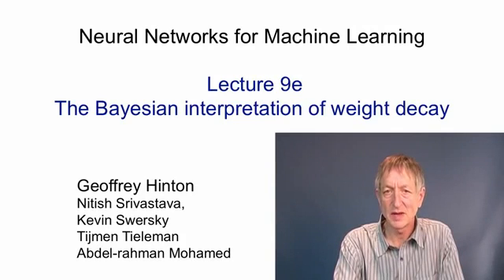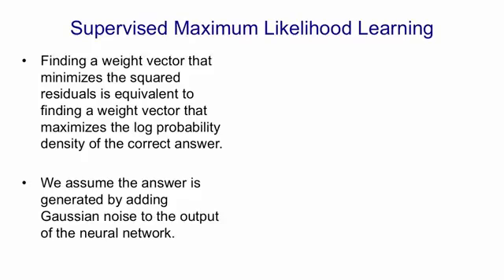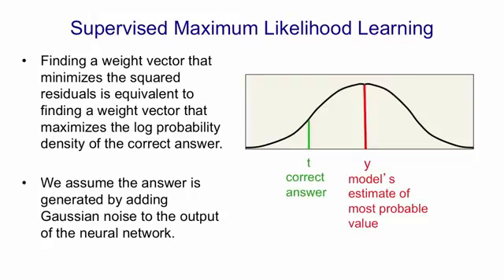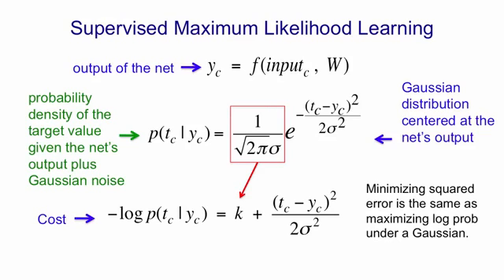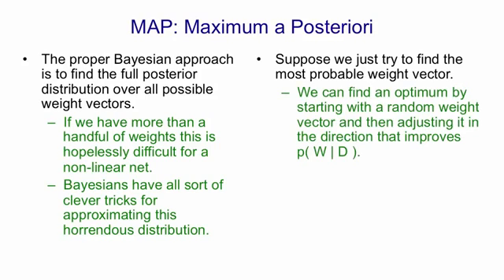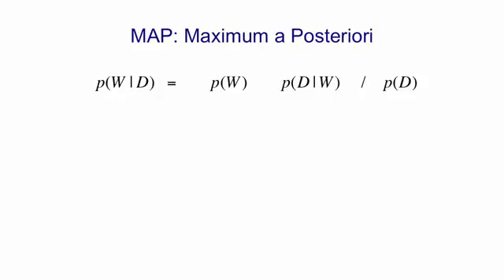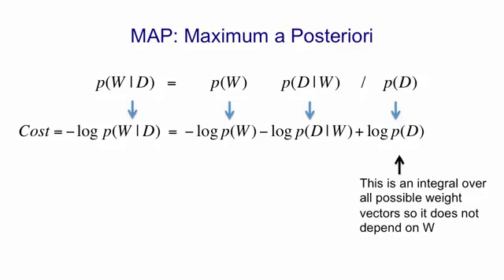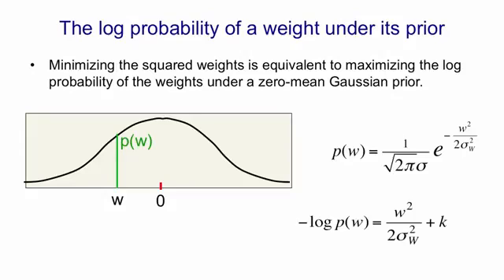Lecture 9.5 — The Bayesian interpretation of weight decay — [ Deep Learning | Hinton | UofT ]